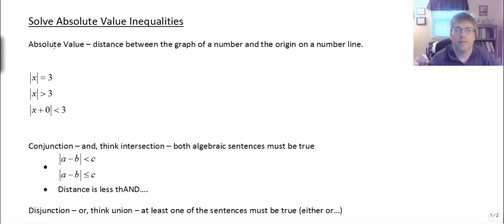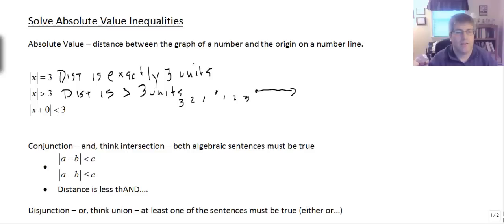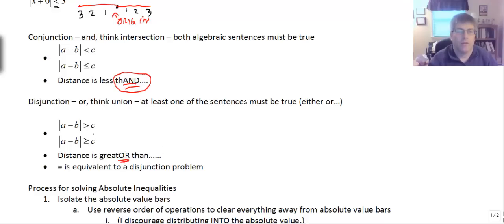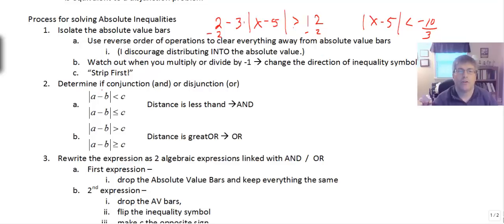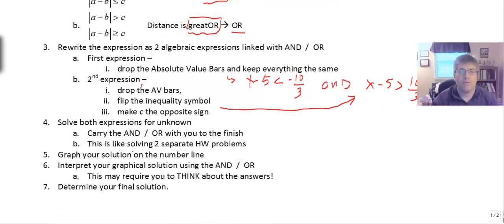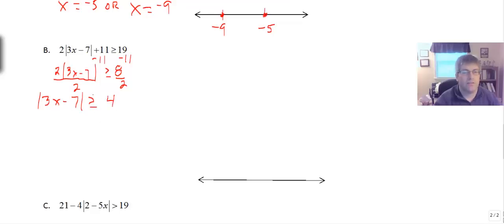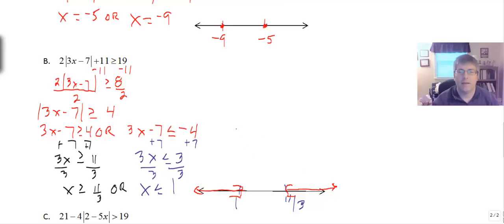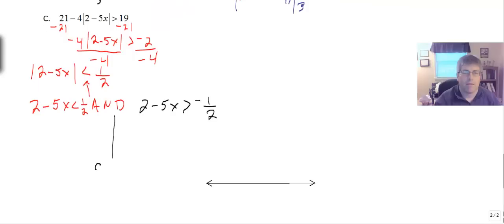Solve Absolute Value Inequalites Algebraically